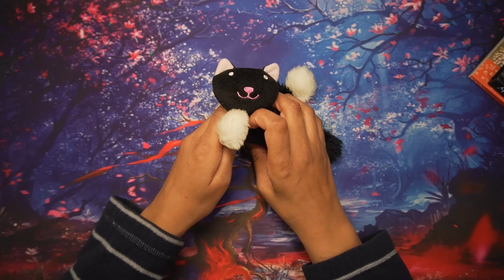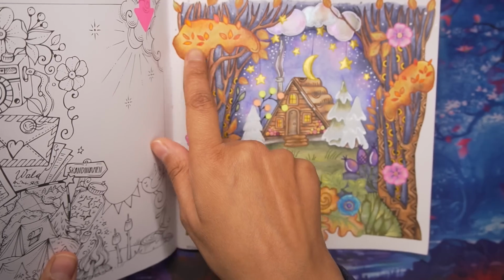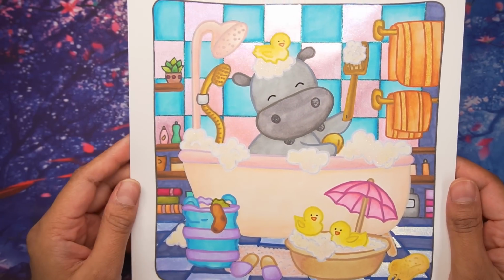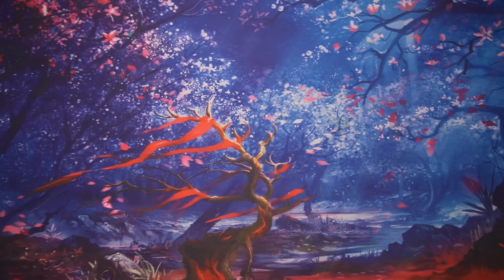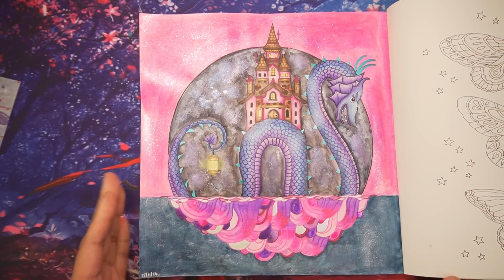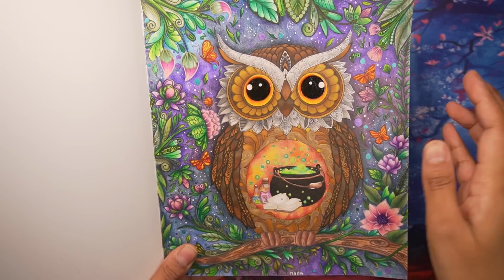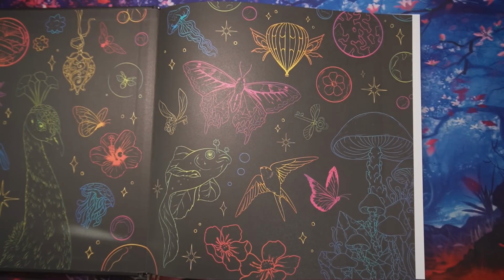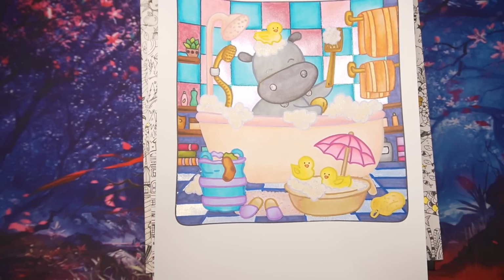Completed pages Nov 2024 | Adult Colouring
Hi everyone. In this video I share my completed pages from November 2024.

Thank you to @lucycolours2024 for the buddy colour this month!